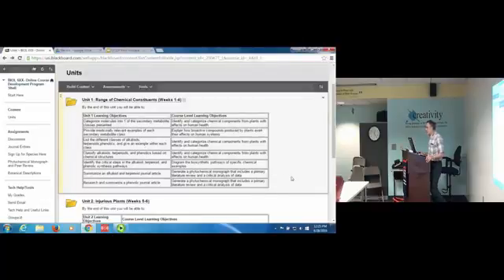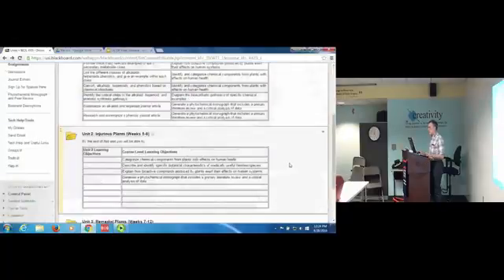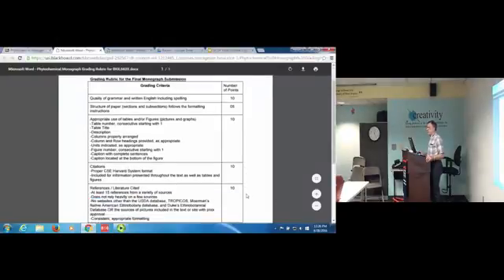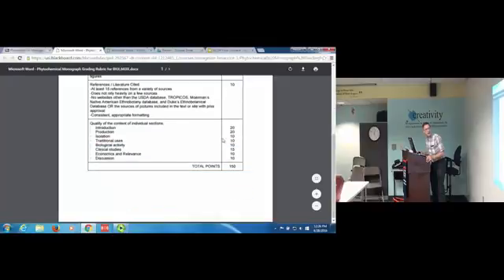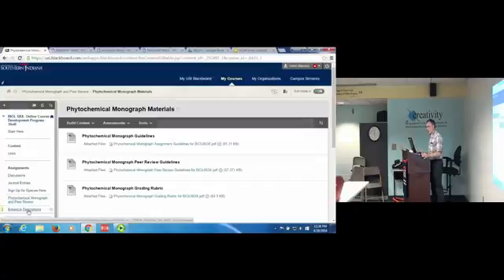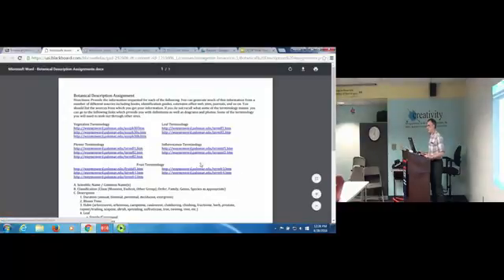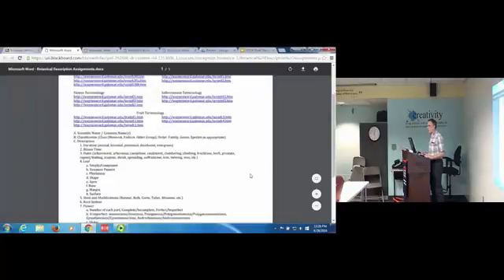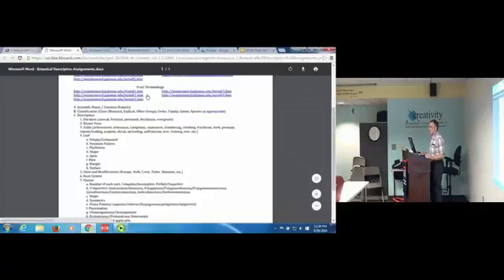Online Course Development Program: Henri Maurice Faculty Showcase